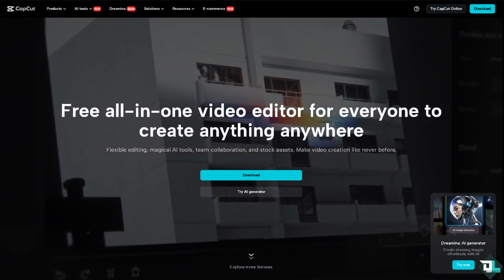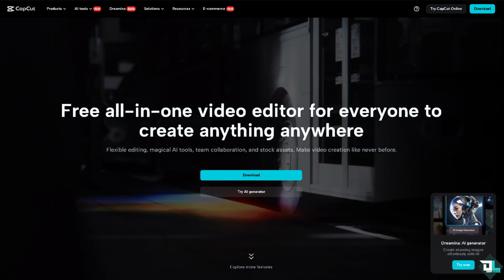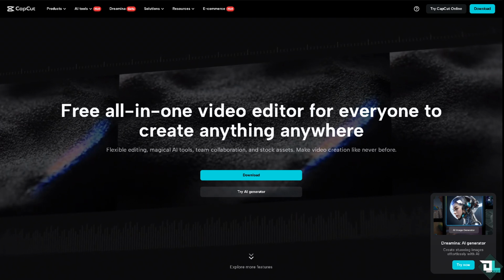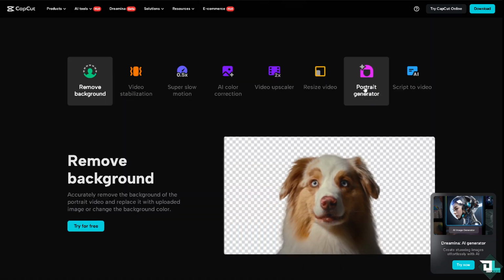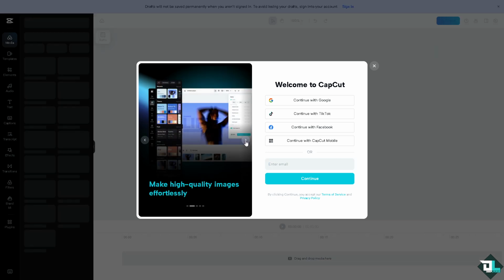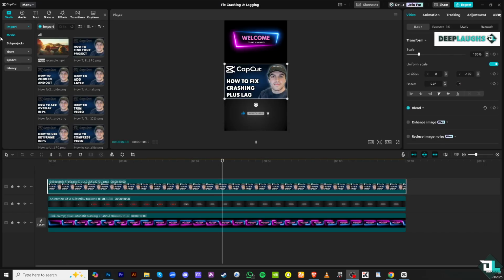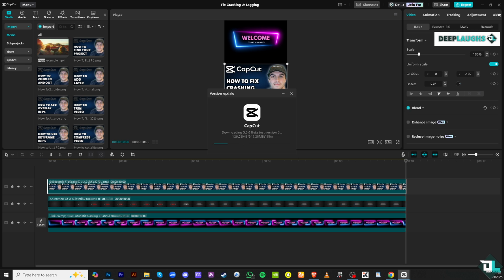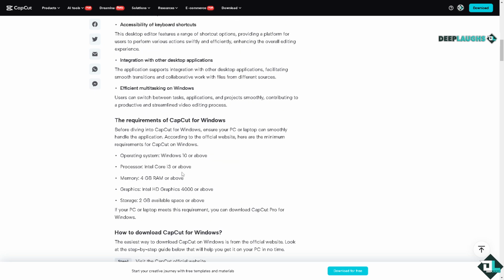How To Fix Crashing Plus Lag In Capcut PC (Full 2025 Guide)